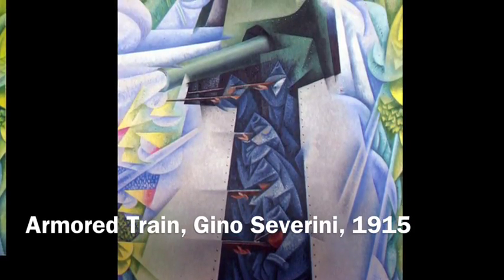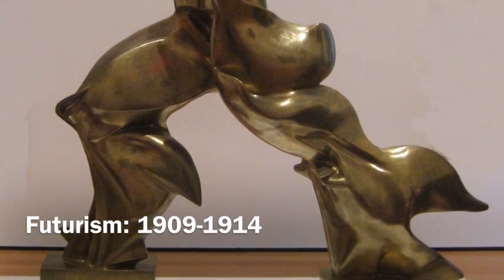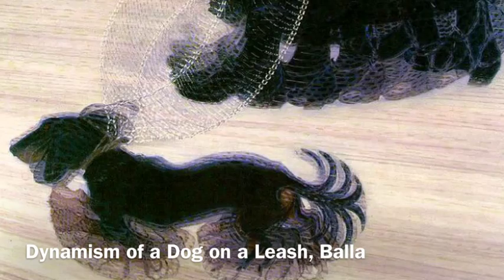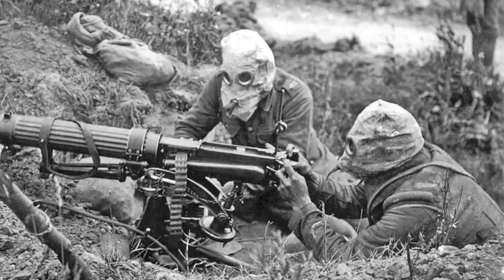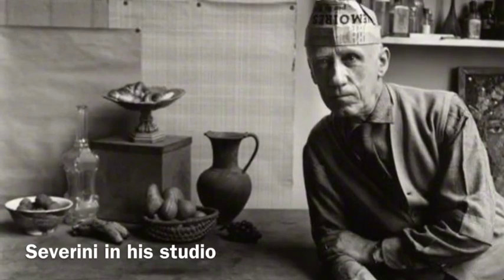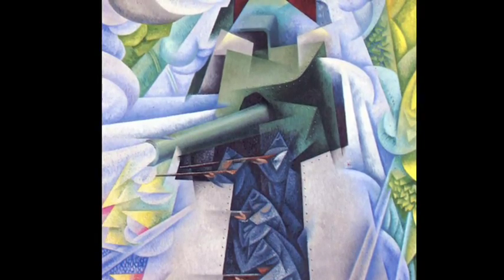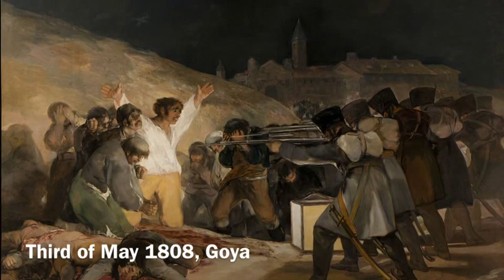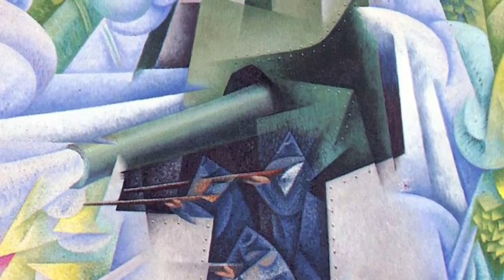Modern Art Series #2: Armored Train, Severini, 1915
Want to be educated? Watch this video on Severini's
'Armored Train," a painting that depicts the machinery of WWI. for more videos like this.